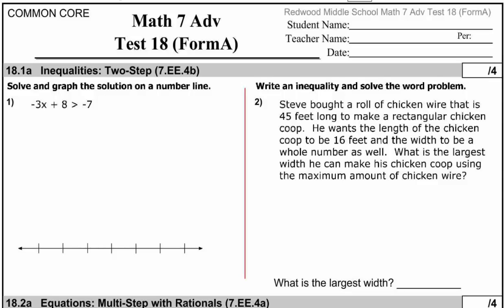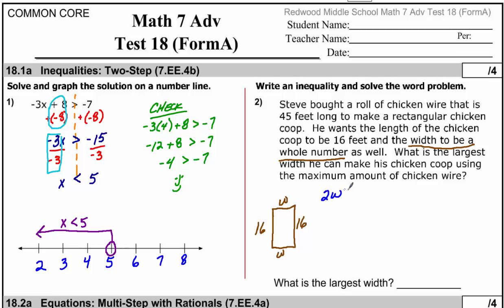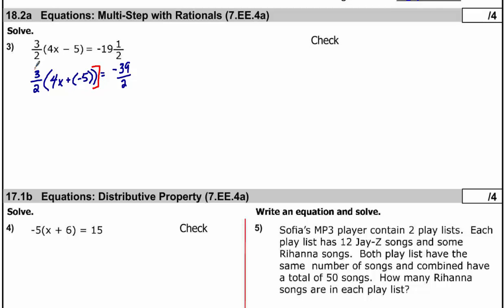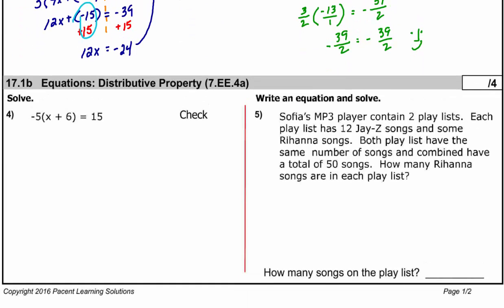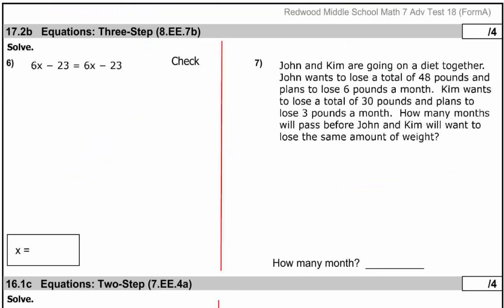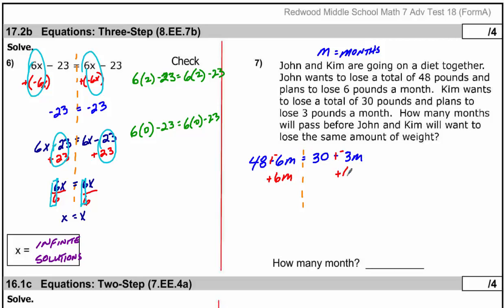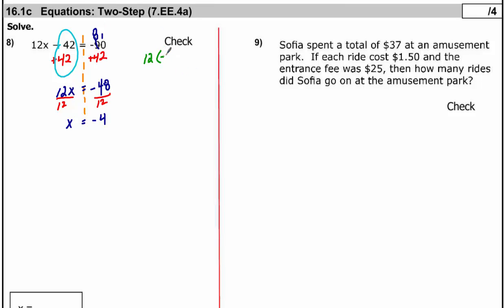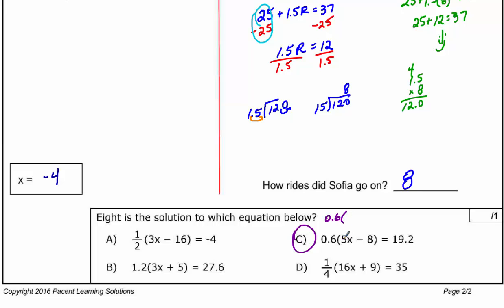Accelerated Math-7 Pacent Week-18 Test Video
A step by step explanation of the Accelerated Math7 Pacent Week-18 Test